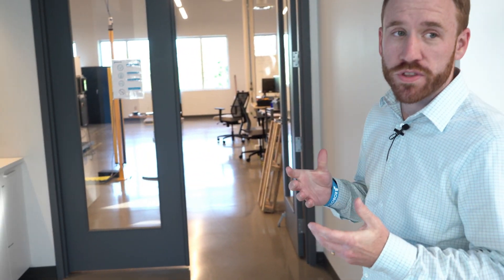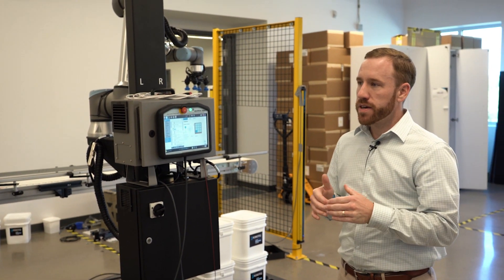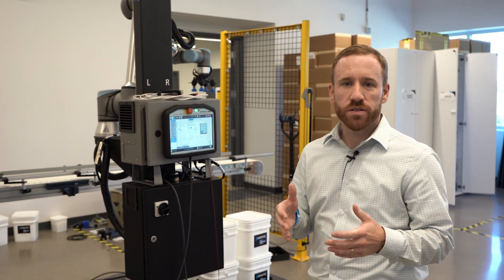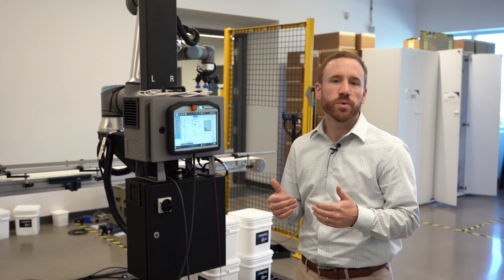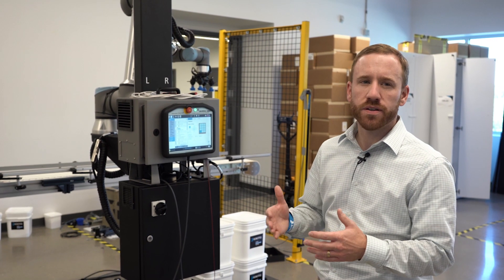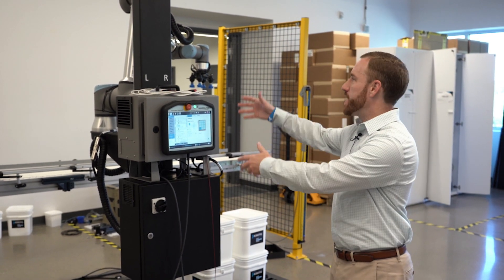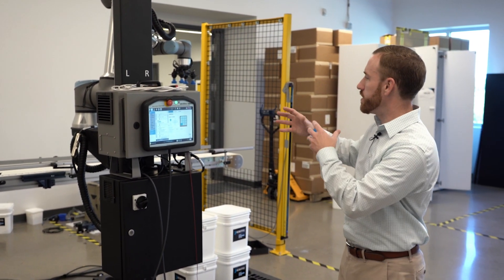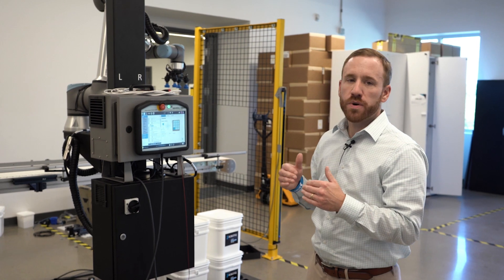Meet the Robotiq Palletizing Solution at PACK EXPO 2021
Ryan Weaver, VP, Commercial at Robotiq, invites you to join him at PACK EXPO 2021 to try the Robotiq Palletizing Solution.